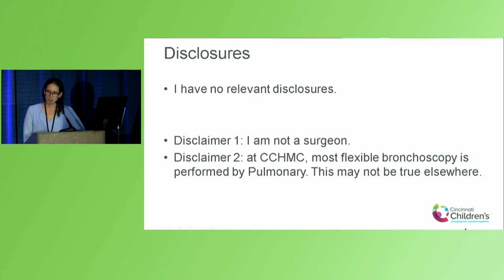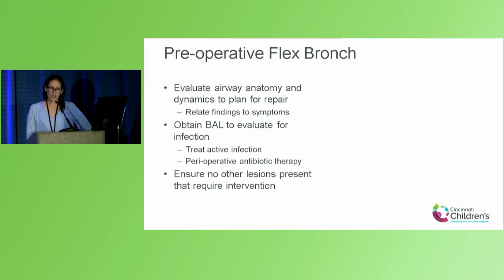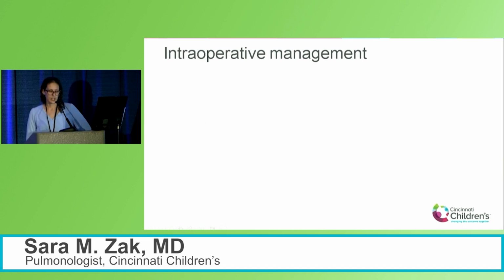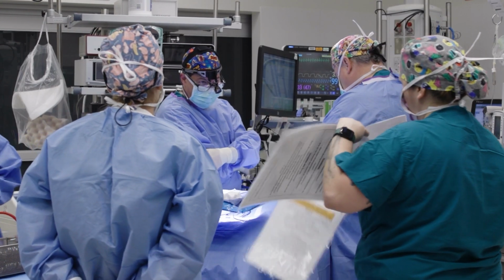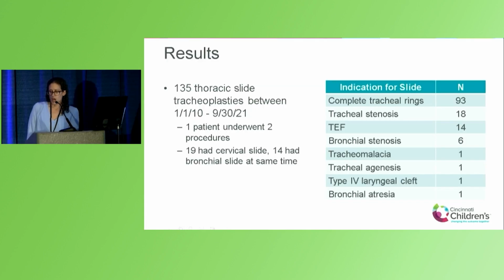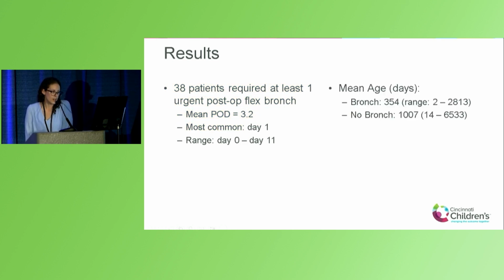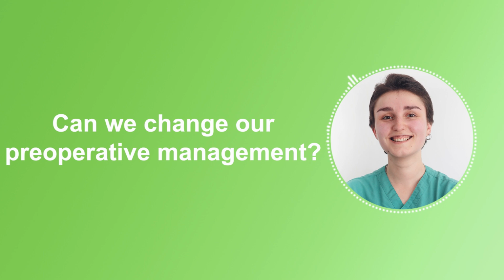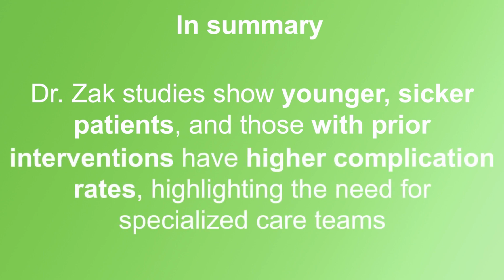QUAD #16: Flexible Bronchoscopy in Management of Slide Tracheoplasty with Dr. Sara Zak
In this video, Dr. Sara Zak from Cincinnati Children's Hospital discusses the essential role of flexible bronchoscopy in the management of patients undergoing slide tracheoplasty. She covers its application during the preoperative, intraoperative, and postoperative phases to ensure optimal outcomes.

Key Points:

Preoperative Use: Bronchoscopy helps assess airway anatomy, detect infections, and guide surgical planning for better outcomes.

Intraoperative Use: Ensures proper tube placement, visualizes the airway, and helps clear secretions to avoid complications.

Postoperative Care: Dr. Zak’s retrospective study highlights risk factors predicting the need for urgent bronchoscopy, especially in younger or sicker patients with congenital heart disease or prior airway surgeries.

Join us as we explore how flexible bronchoscopy supports patient care at every stage of slide tracheoplasty and helps reduce post-op complications.